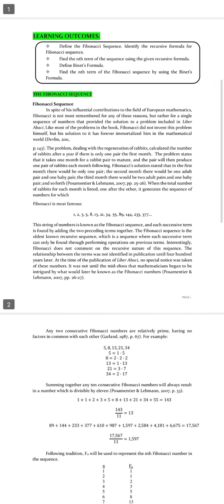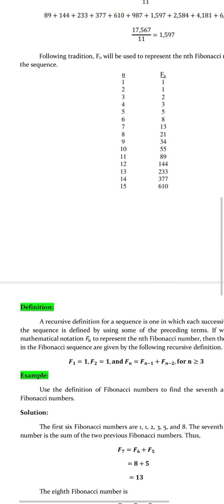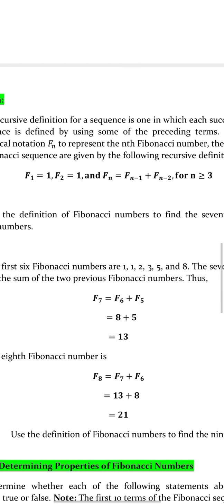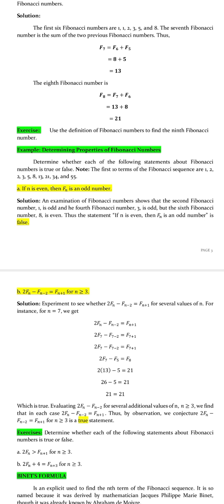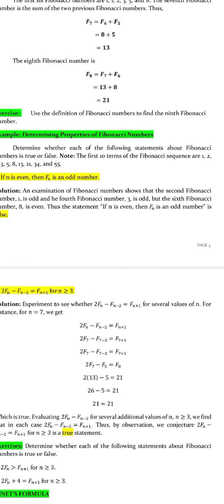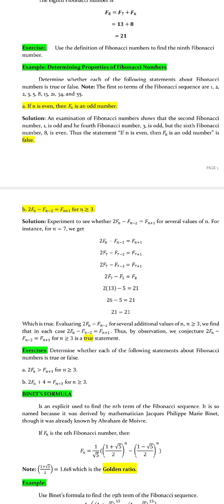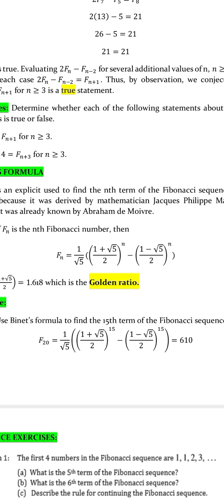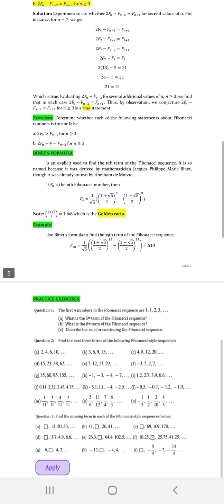GEC 113 week 2